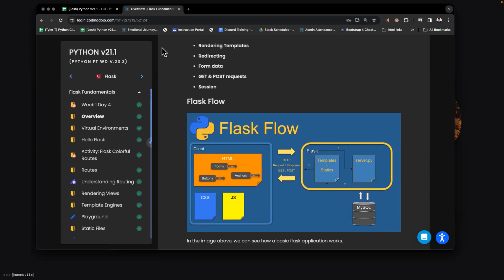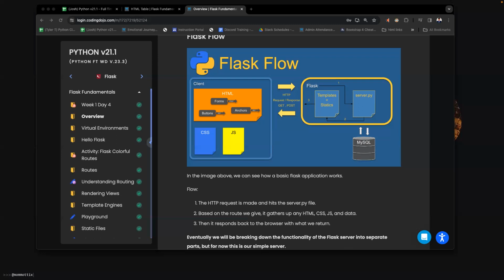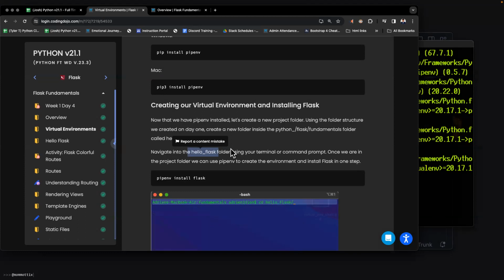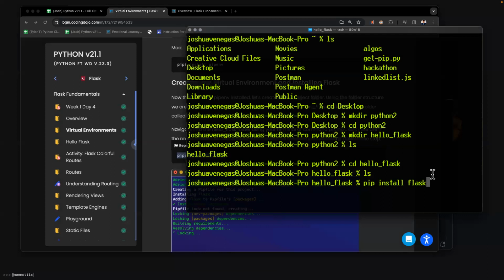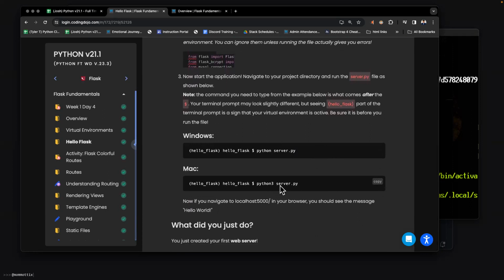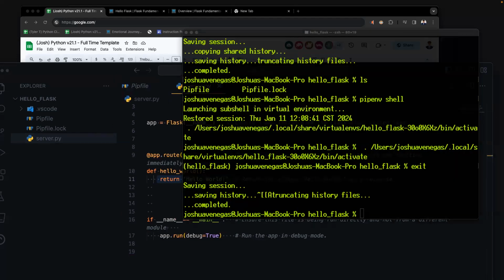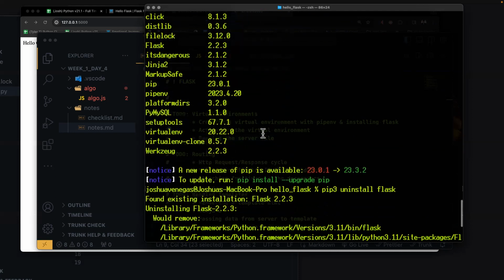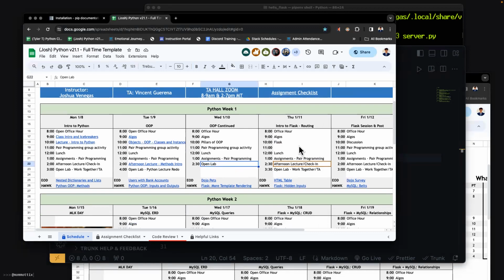Python W1D4 Intro to Flask